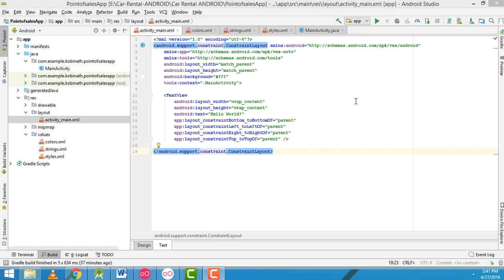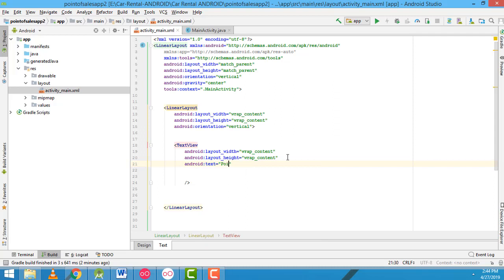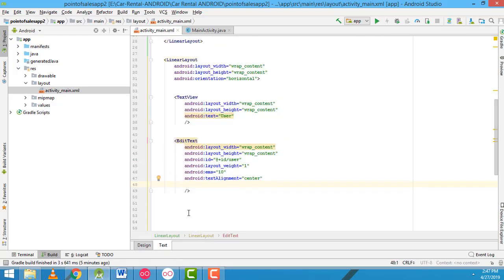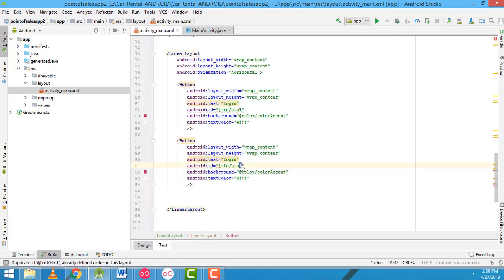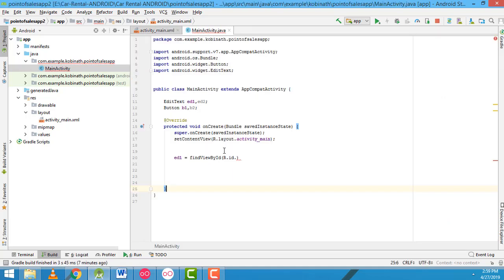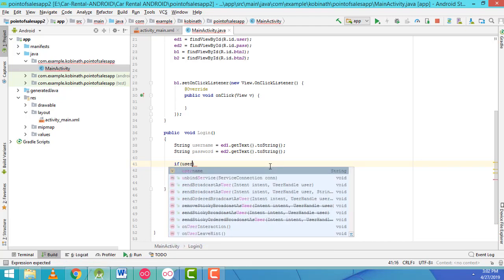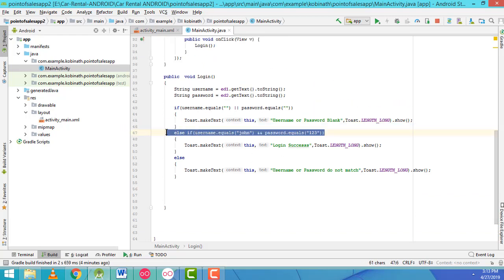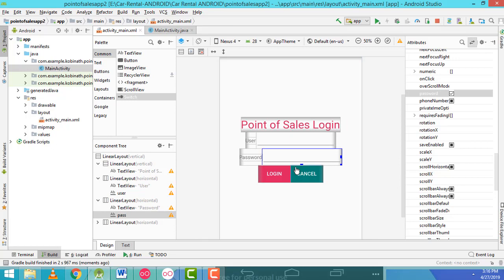Point of Sales App using Android and Sqlite Login Part 1